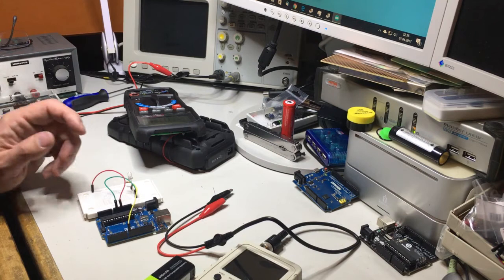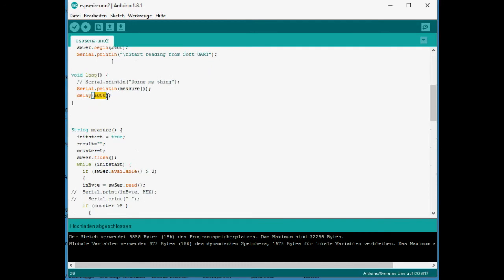Decoding a multimeter's IR protocol with Arduino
On ArduinoD17 , I did this project to decode the serial protocol of the BSIDE ADM20 multimeter